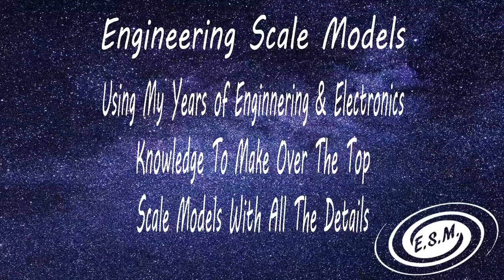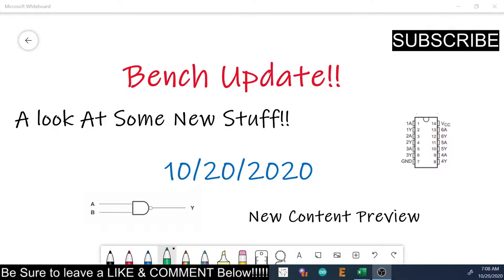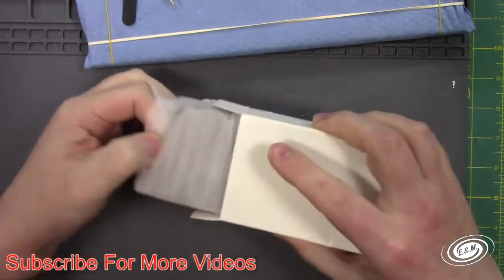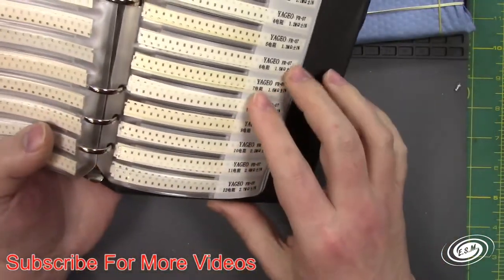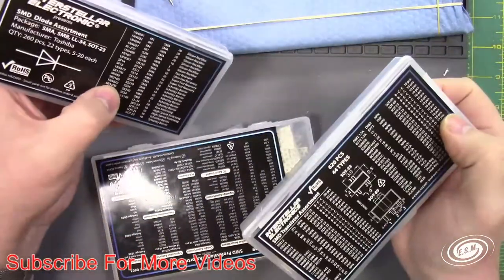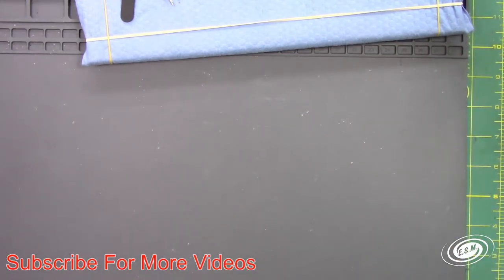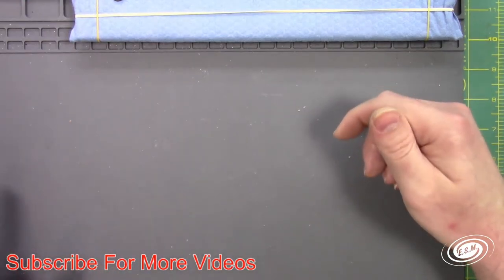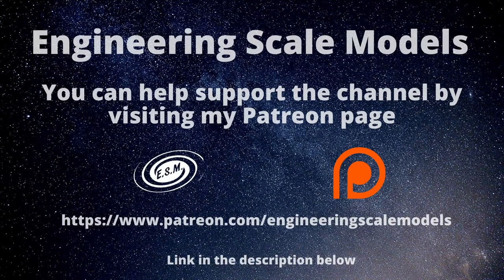First Nintendo Switch Repair Part 4